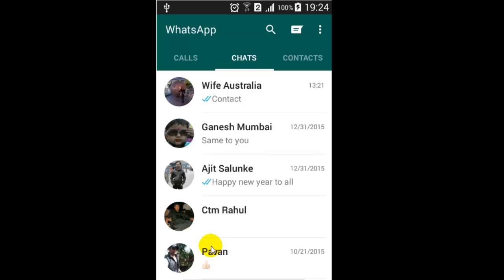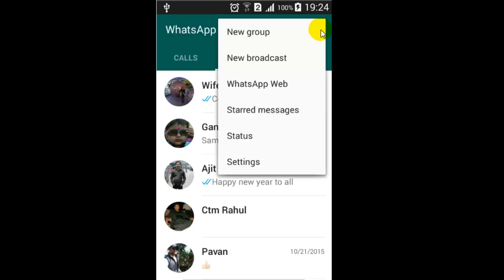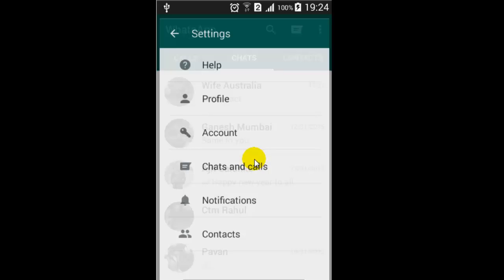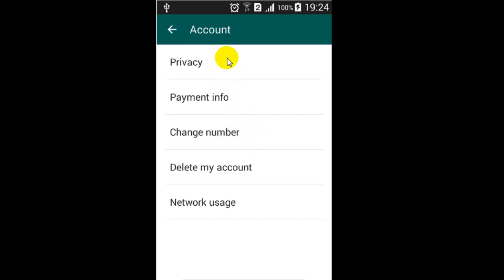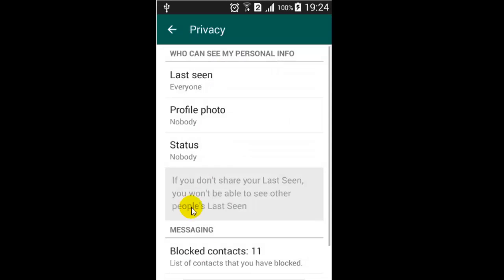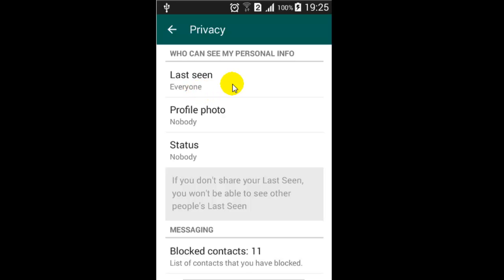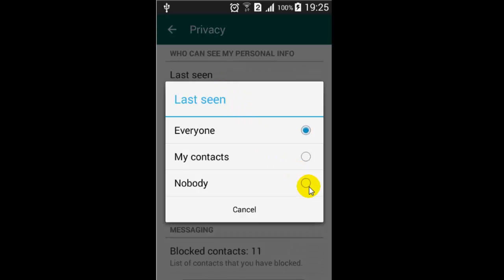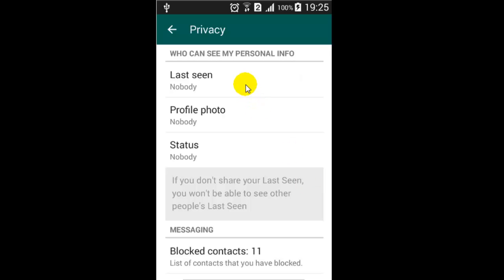How to hide last seen in Whatsapp